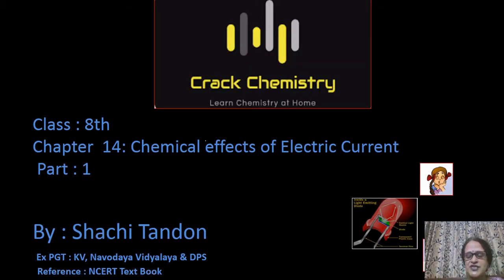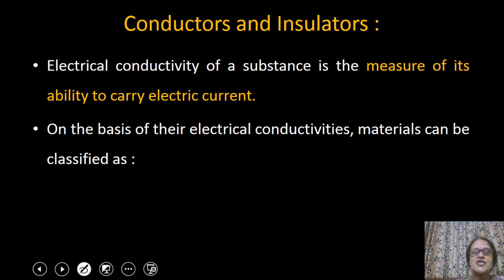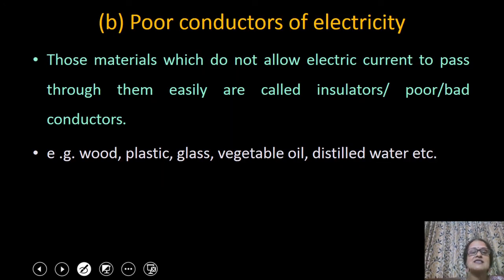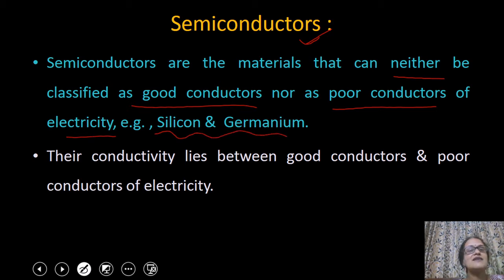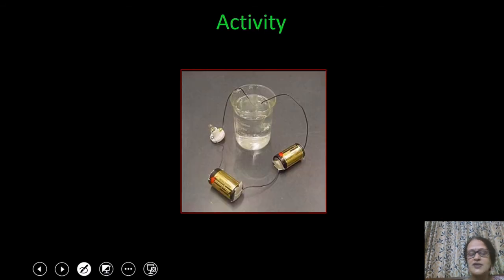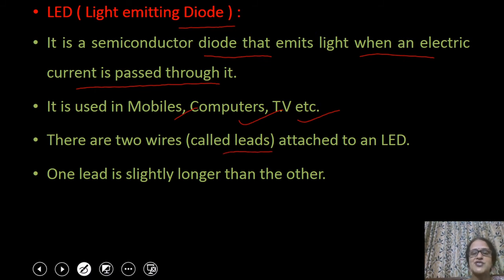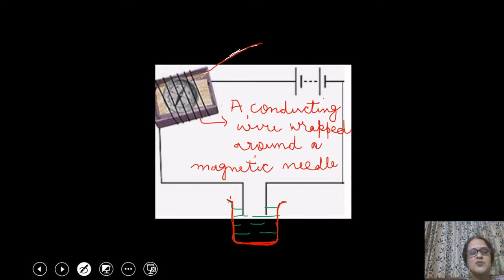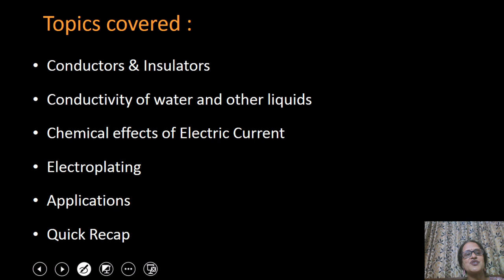Crack Chemistry || chemical effects of electric current Part 1/ CBSE/ All Boards/ Foundation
.This video Chemical effects of electric current Part 1 for class 8th, is strongly recommended for students of class 8th of all boards for a strong foundation.
 Topics included are:
1. Introduction
2.Good conductors
3. Poor Conductors and Semi Conductors
4. Tester to test conductors and insulators
5. Conductivity of liquid solutions
6. LED
7. Tester using magnetic needle for testing weak current
8. Tester for detecting positive terminal of a battery

The main motive of this video in strengthening the concepts. All the topics have been explained in a very simple and interesting way by correlating them with daily life. The main objective of this channel is in strengthening the basic concepts. And if you are thorough with basics, any problem you can solve in seconds resulting in boosting your confidence. Hence, subscribe my channel, if you have not subscribed, like this video and share this video with your friends and thus, help me in benefiting students all over the world by sharing my vast experience as a senior chemistry teacher in very reputed institutes since 1993. Do not forget to Post your comments in comment box.